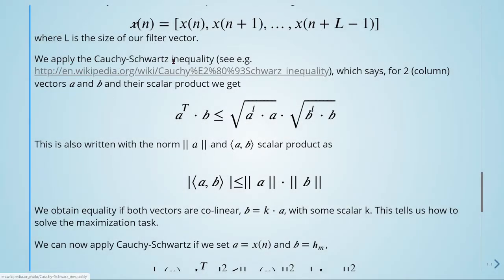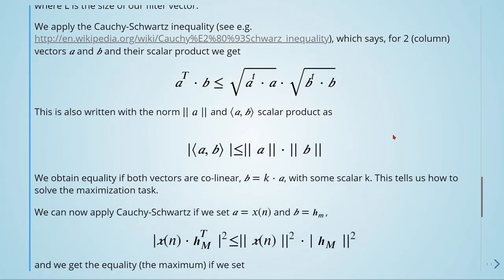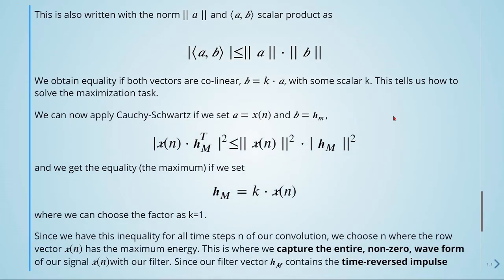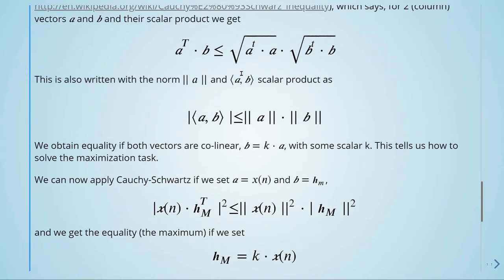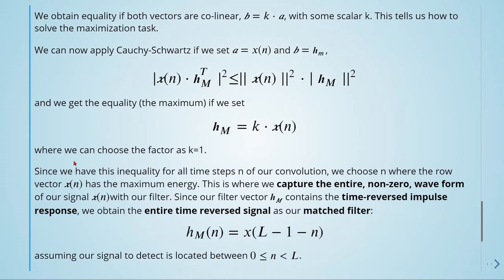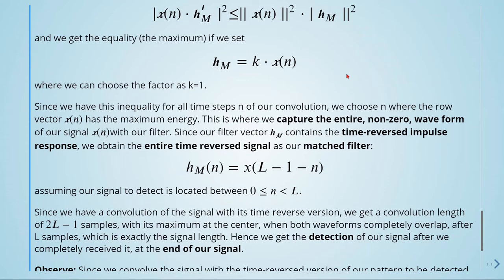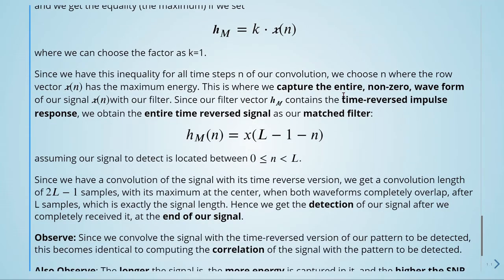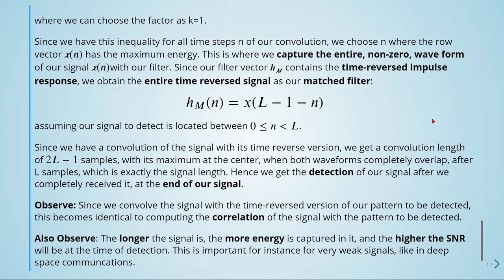ADSP - 13 Matched Filters - 04 Cauchy-Schwartz Inequality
Advanced Digital Signal Processing - 13 Matched Filters - 04 Cauchy-Schwartz Inequality